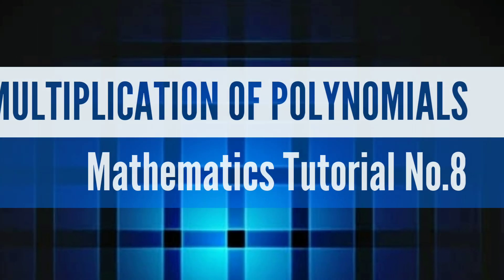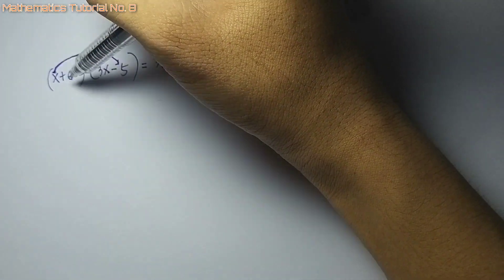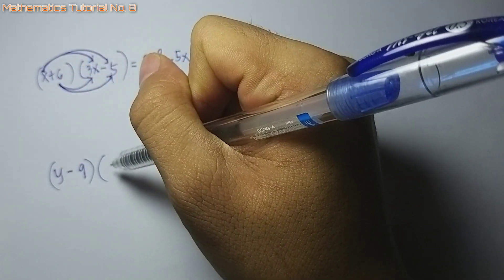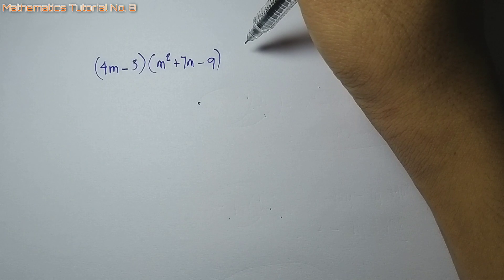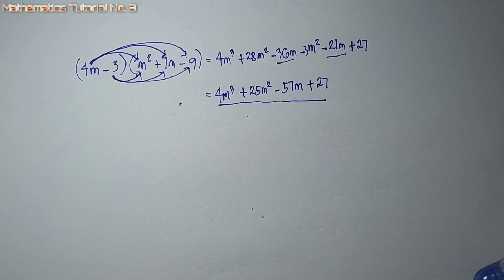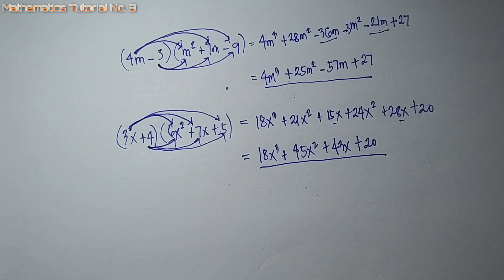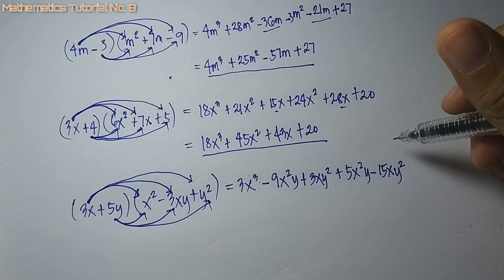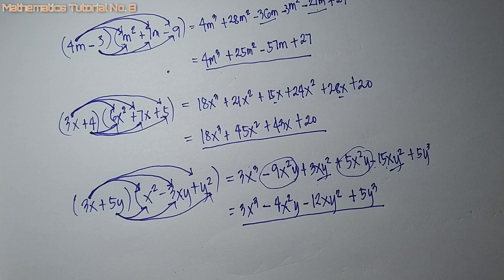MULTIPLICATION OF POLYNOMIALS|Tutorial|Bisaya Version